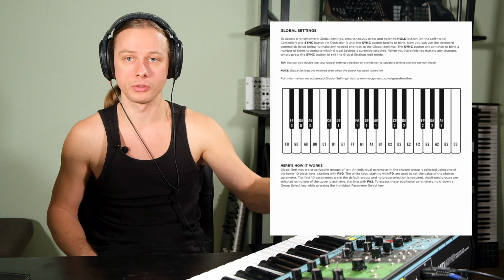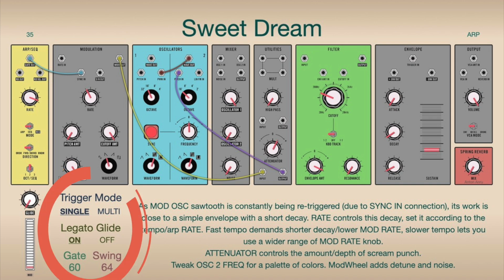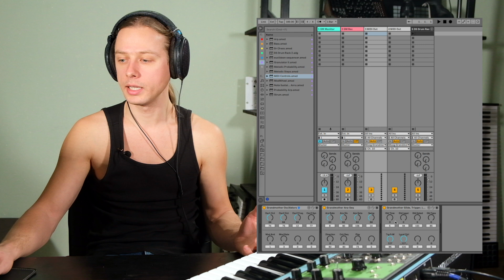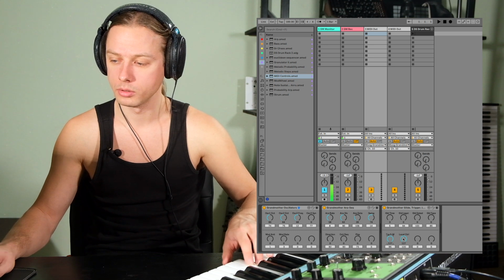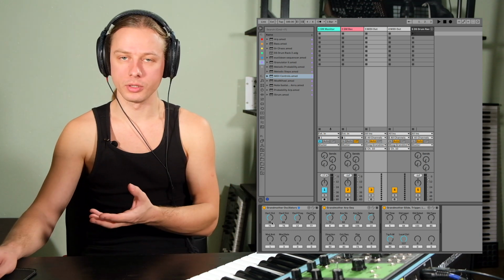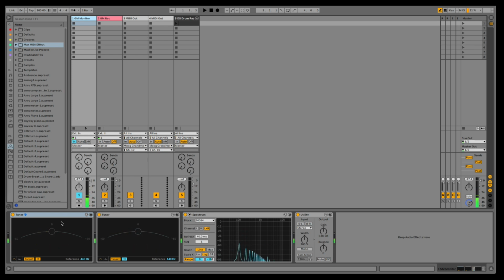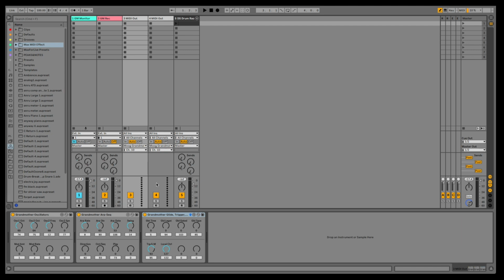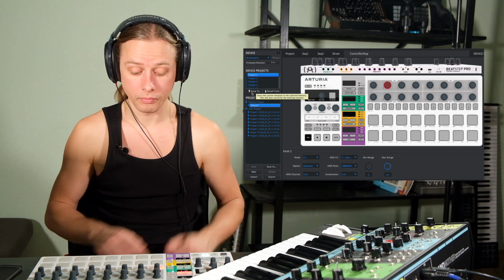Moog Grandmother control with Ableton Live & MIDI. Tutorial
In this tutorial, I'm showing how to control hidden Grandmother parameters via MIDI CC, with DAW - Ableton Live and MIDI Controllers. There are many settings inside Moog Grandmother, that can't be accessed from the front panel. I prefer changing them via MIDI, as I find the menu system non-intuitive. Moreover, some parameters can be changed via MIDI only, e.g. Swing Amount or Arp Gate.
This leads me to pair Grandmother with some MIDI device, software or hardware, to ease the workflow with additional parameters. In this video, I'm sharing my experience.

📣  Your comments, likes, subscription will help my channel a lot. Also, this video will be better delivered to other Grandmother users by YouTube if you interact with it.

📥  Download Max4Live MIDI Controls Presets for Moog Grandmother + Ableton Live Template.

Contents:
00:00 How to access hidden parameters via menu and midi
01:01 Important parameters monophonic timbres (Trigger Mode, Legato Glide)
01:53 Performance parameters (Swing Amount, Arp Gate)
02:19 Ableton Max4Live device - MIDI Controls
03:30 MIDI Controls Presets for Moog Grandmother (Oscillator Parameters, Arpeggiator and Sequencer Controls, Single/Multi Trigger Mode, Glide Types, Local Control On/Off)
06:11 How to get a wider range for Arp/Seq with internal clock. Strange behavior (or issue?) of the Rate
09:20 My recommendations on USB controllers for Ableton Live
10:07 How to install/import Max4Live presets to Ableton Live
10:43 Ableton Live Project/Template for Grandmother: prepared Audio Tracks with Tuner, Spectrum, Utility, a MIDI Track with my MIDI Controls presets, a Drum Rack with DS Drums, Return Tracks with Reverbs and Delay
12:47 MIDI Controls by killihu, their website with useful tools
13:29 What about other DAWs?
14:02 Dawless setup and workflow. Standalone MIDI controller (Arturia Beatstep Pro)